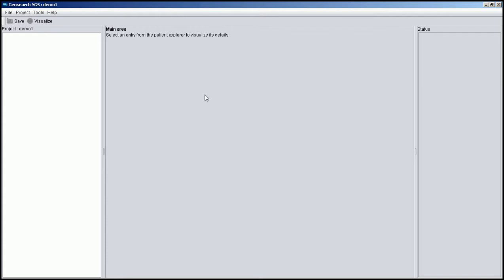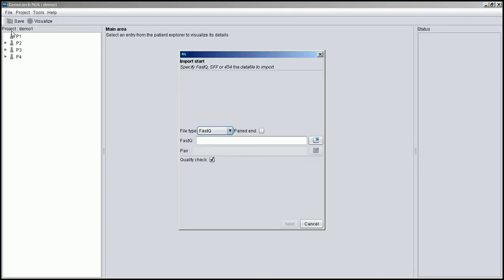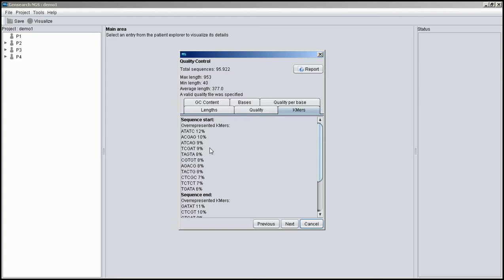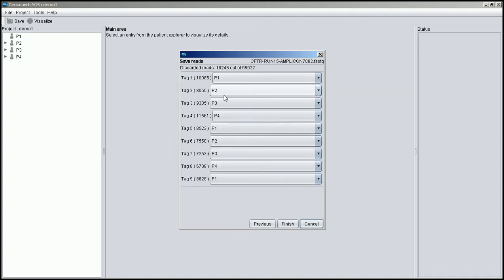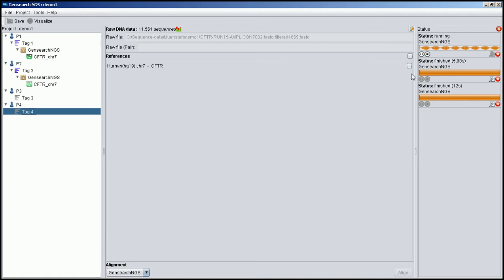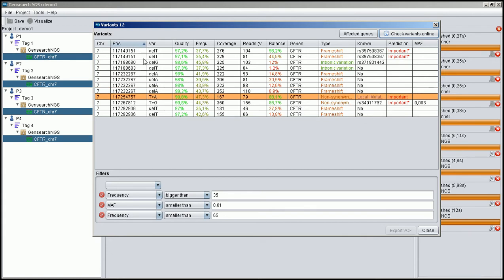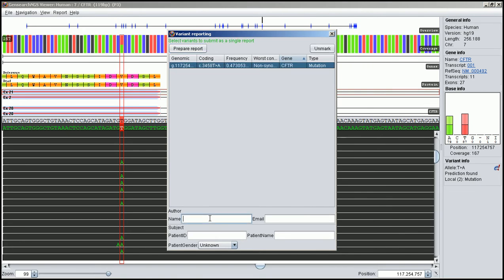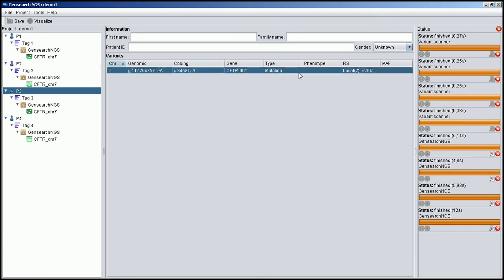Analysing with GensearchNGS a group of patients sequenced on CFTR (using Roche/454)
In this tutorial we will show you all the steps required to analyse data from a group of patients that have been sequenced using a Roche/454 NGS equipment. We will import the reference gene from Ensembl against which the data will be aligned, as well as define a Region of Interest on which we will search for variants. Finally we will create a report on the detected mutation and save the variant locally in the patient centric database.